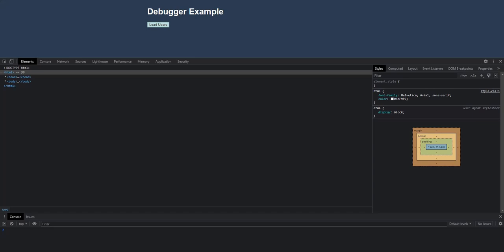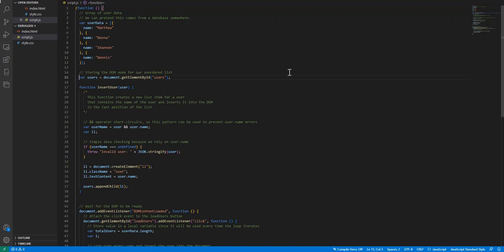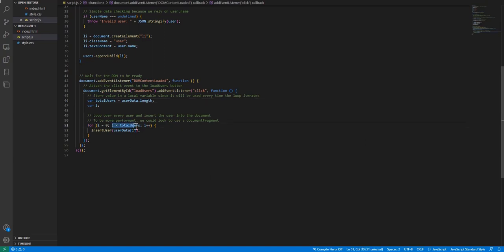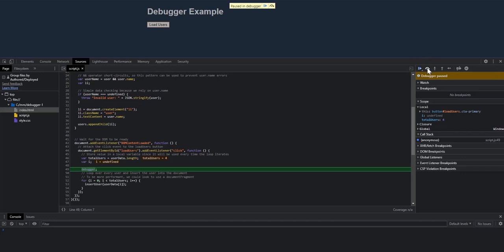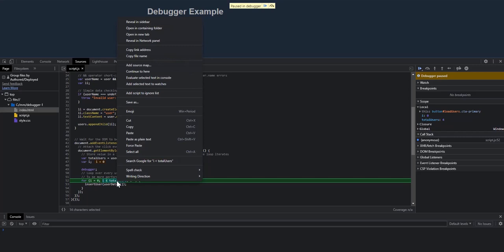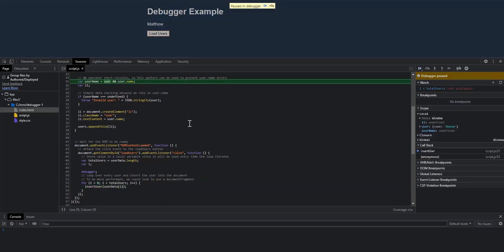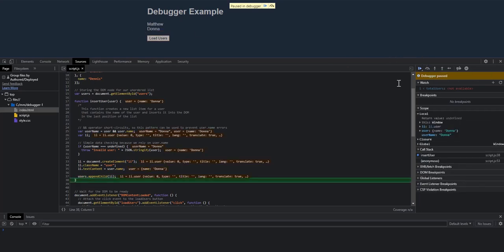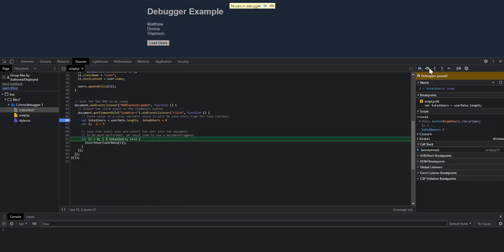Learning to use JavaScript debugger to explore JS code like a pro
In this video, we explore using the javascript debugger statement and breakpoints within devtools to figure out what underlying code is doing.

This can be an effective tool when you are unsure what is happening or are just curious to see how the dots connect in JavaScript.

By using the debugger statement and breakpoints, you are able to pause the execution of JavaScript code to see what is happening at each step.

Leveraging the Step Over functionality, we allow JavaScript to execute a line of code without bringing us into the definition of that function.

When using the Step Into functionality, we follow the JavaScript execution all along the way.

This creates a powerful technique to give us insight into what is going on, so we can make an informed decision on how we want to approach whatever problem we're facing.

I use this technique often, and it helps me gain clarity and insight for the obstacles I'm looking to tackle.